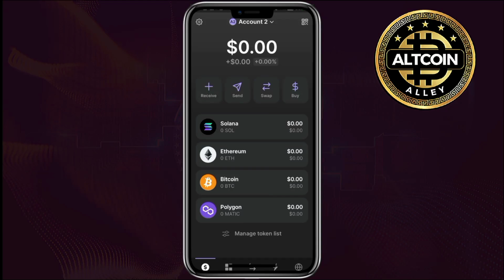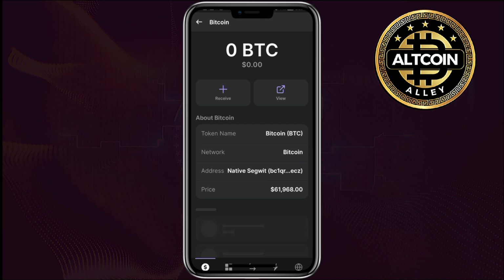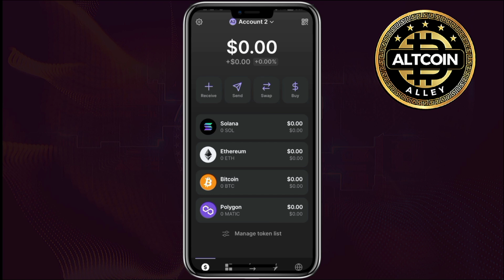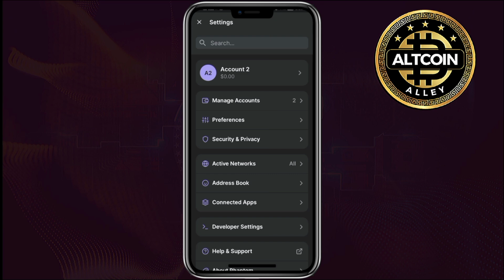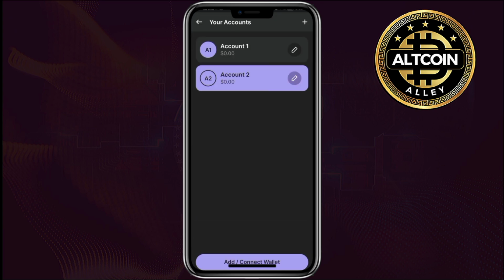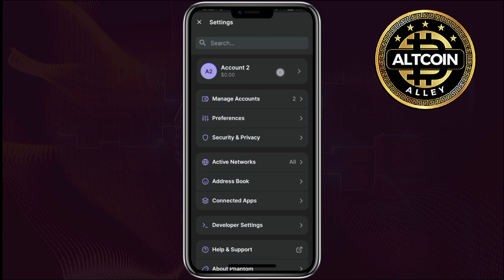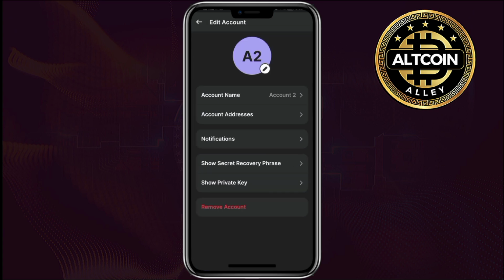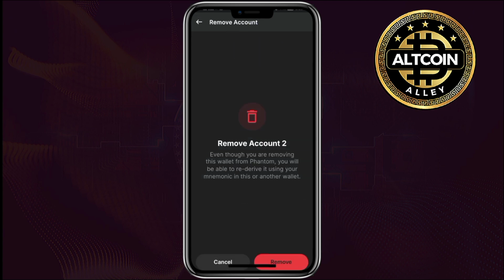How to Delete Your Phantom Wallet Account | Remove Phantom Wallet 2024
Welcome to Altcoin Alley! In this video, I will show you How to Delete Your Phantom Wallet Account | Remove Phantom Wallet 2024